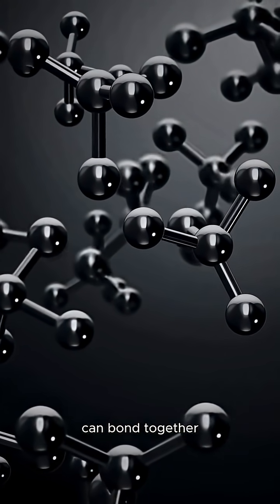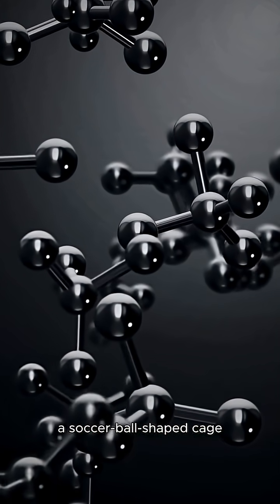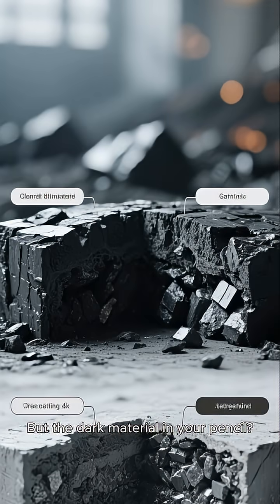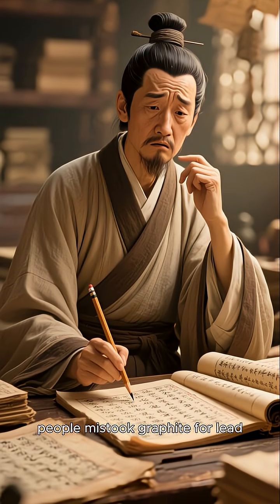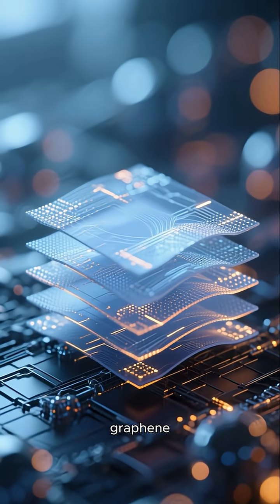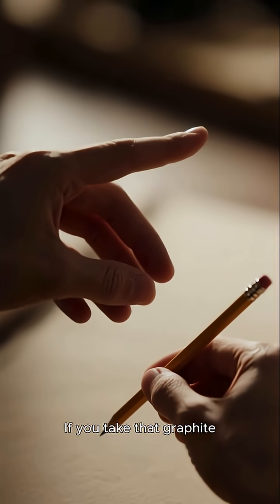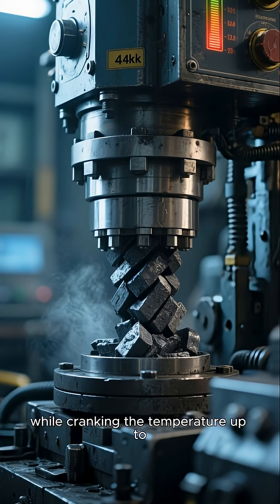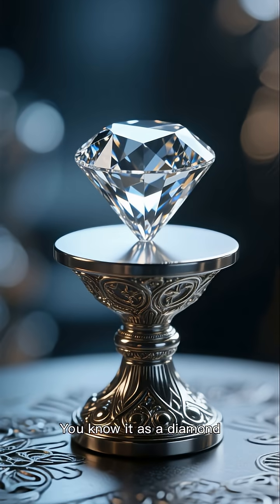Is there really lead inside a pencil?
Is a pencil really made of lead?